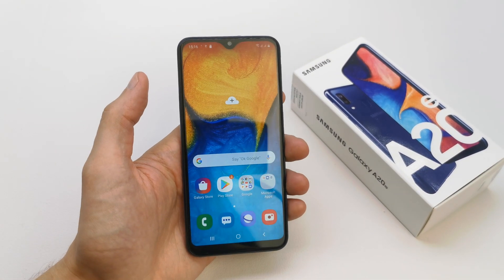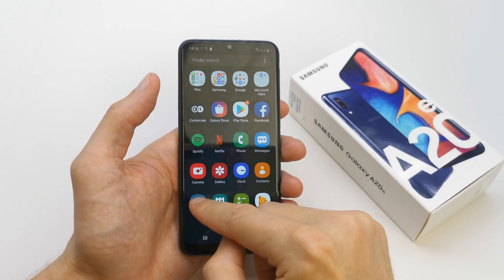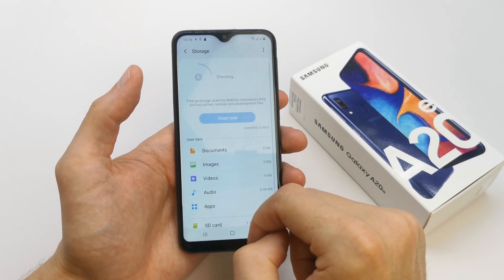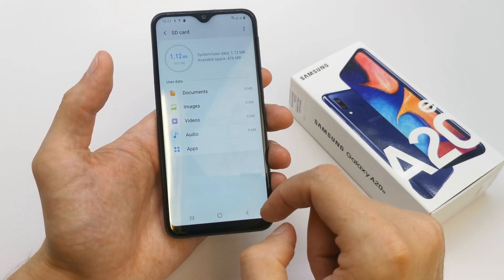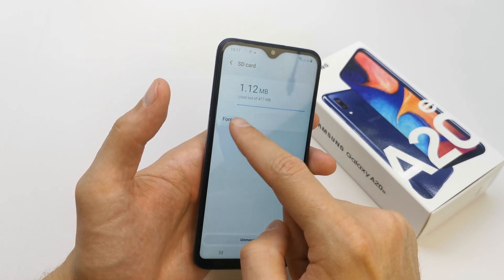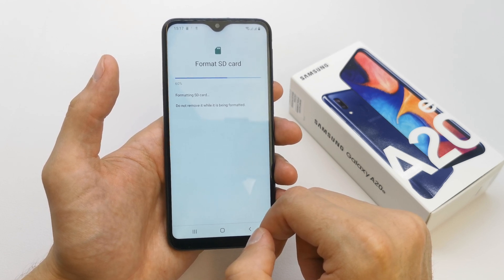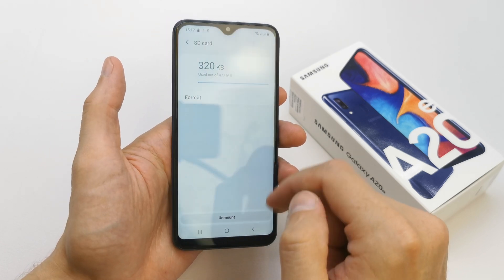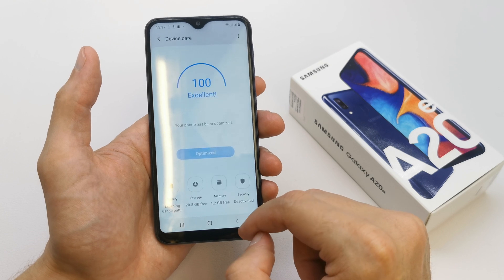How to Format SD Card in SAMSUNG Galaxy A20e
Would you like to find a way of fixing your memory card in anytime you notice some problems with your sd card? We will show you how to fix these issues by simply formatting your SD Card. Make sure that you perform backup data because the following operation will erase data stored on your SD Card.

How to format SD Card in SAMSUNG Galaxy A20e? How to repair SD Card in SAMSUNG Galaxy A20e? How to fix memory card in SAMSUNG Galaxy A20e? How to repair memory card in LG K50? How to format SD in SAMSUNG Galaxy A20e?